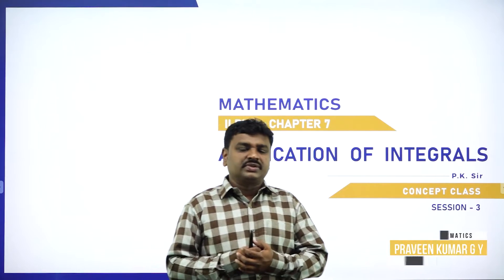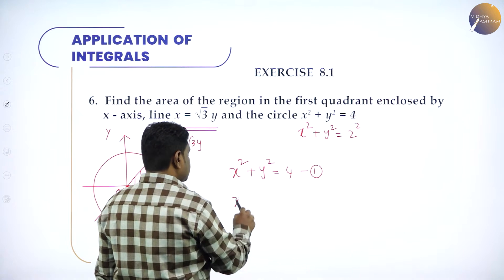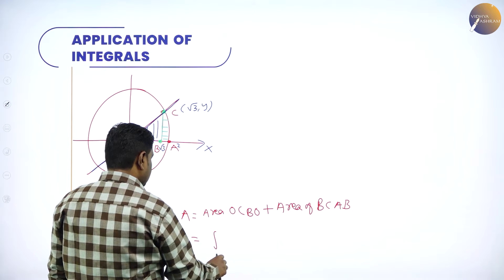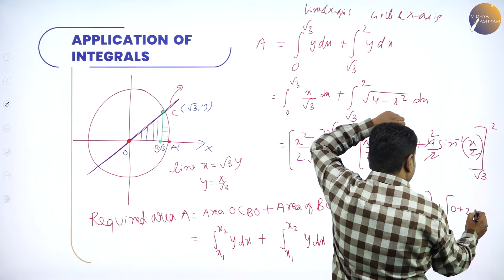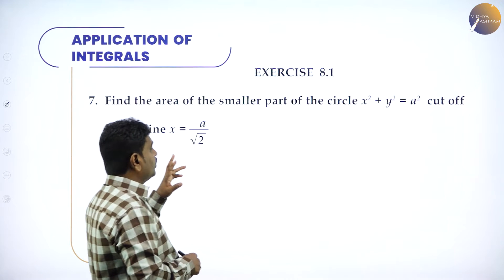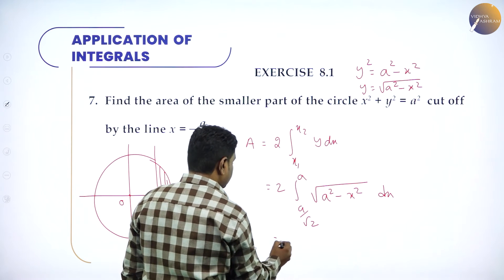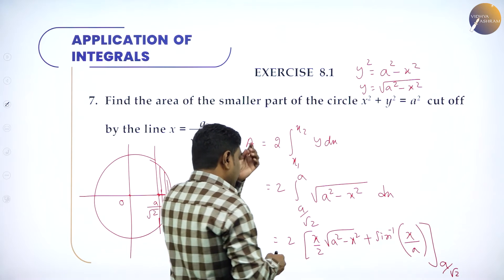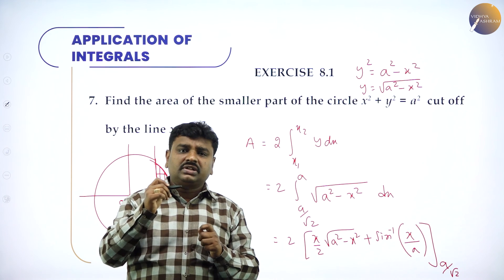DAY 106 | MATHEMATICS | II PUC | APPLICATION OF INTEGRALS | L3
Class : II PUC
Stream : SCIENCE
Subject : MATHEMATICS
Chapter Name : APPLICATION OF INTEGRALS
Lecture : 3